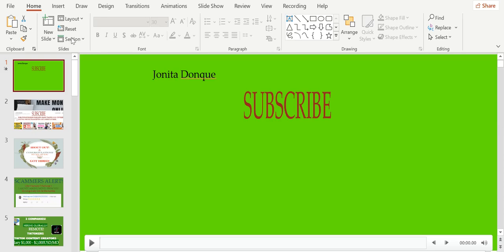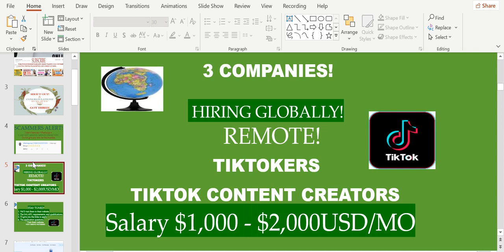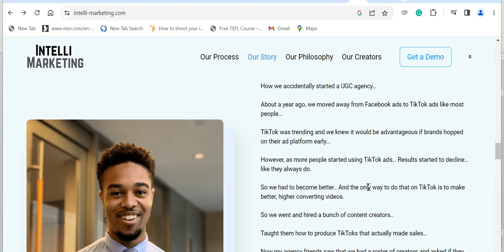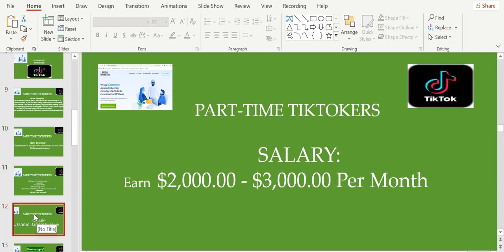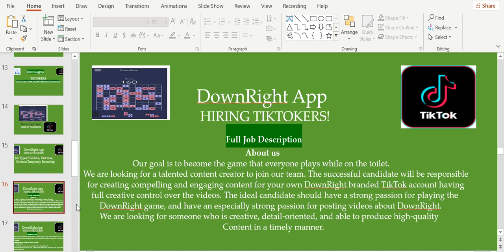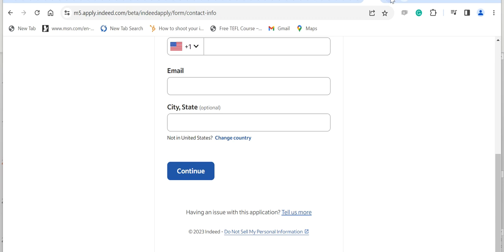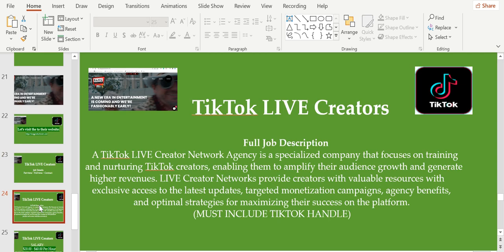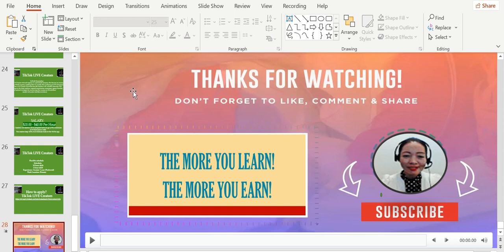Work From Home Jobs:Earn 💵💰$1000-$2,000/MO: Hiring TikTokers WORLDWIDE!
Tiktokers
Here  and click QUICK APPLY:

This video is for all the Tiktokers who want to make $1,000- $2,000 per month by promoting different products and brands.

LYKA: Jonita Donque

Please do DON'T SKIP THE ADS. Thank you so much.

STARTED: APRIL 14, 2020
MONETIZED:
1000 -JAN. 6, 2021
5000 – Dec. 26, 2022
10000- Jan 16, 2023
15000 - March 6, 2023
20000 - June 9, 2023